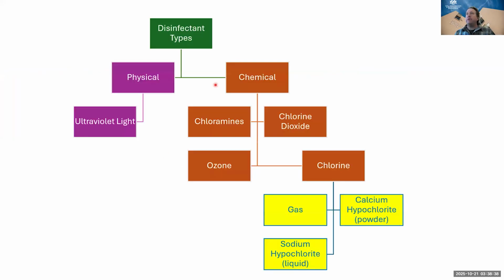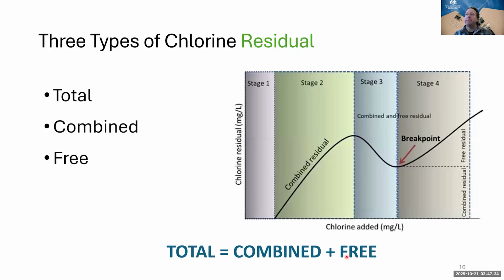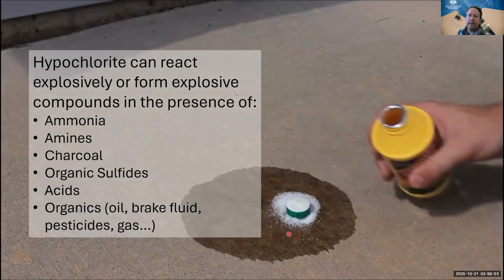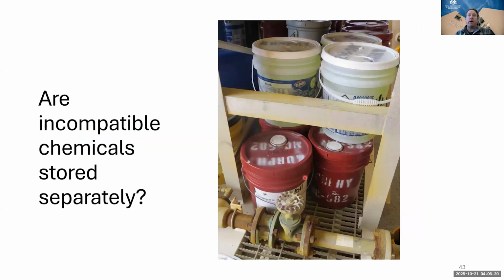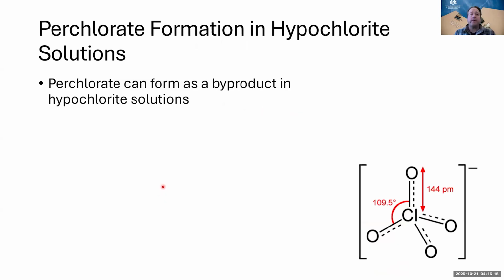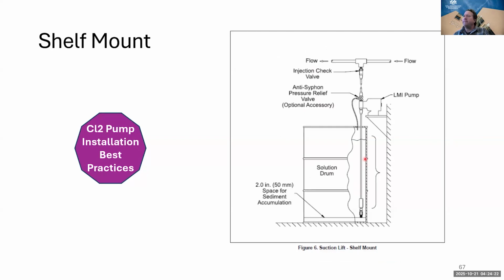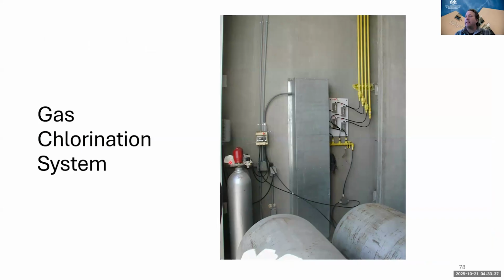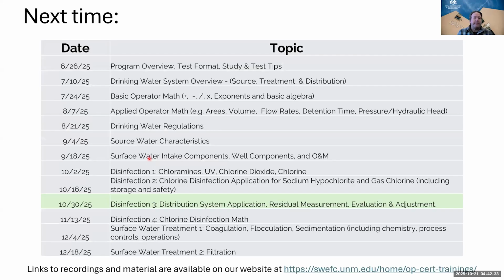Op Cert Water Session 9 - Disinfection Part 2: Chlorine Disinfection Application